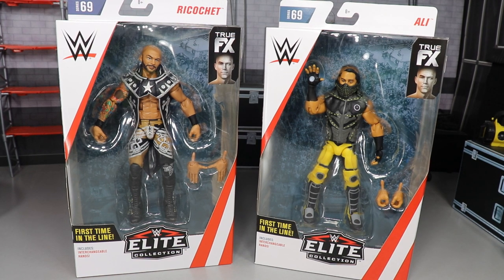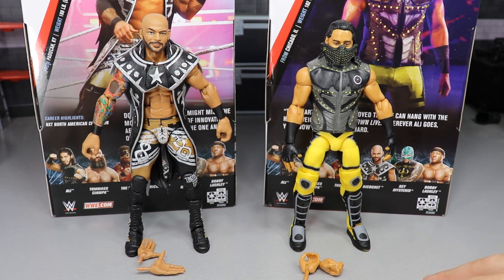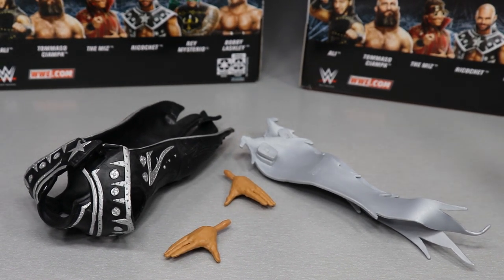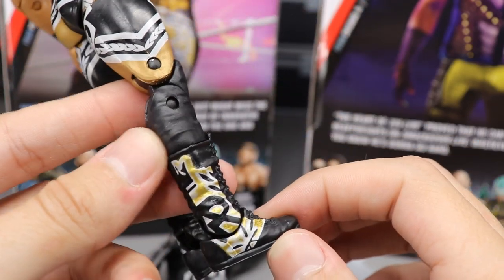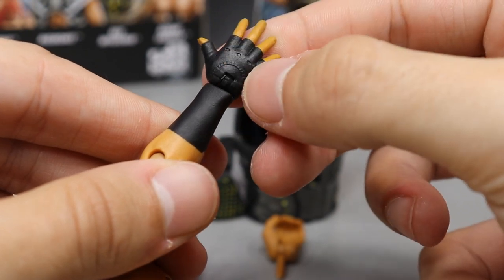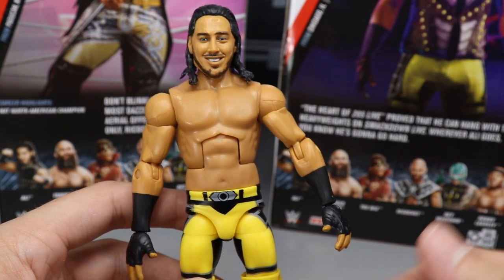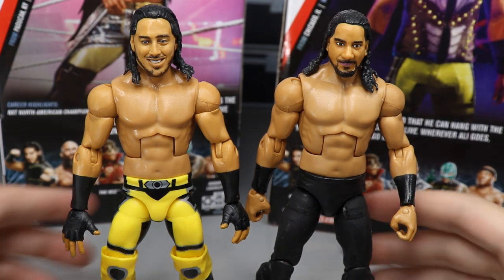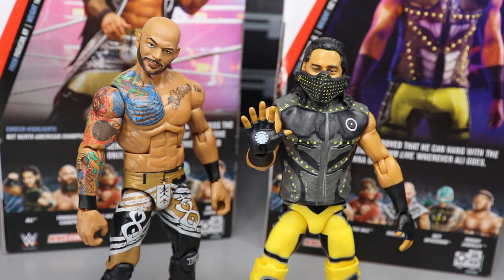WWE ELITE 69 RICOCHET & ALI FIGURE REVIEW!